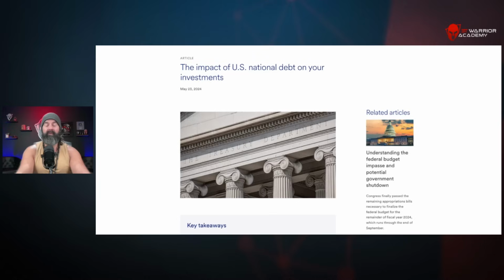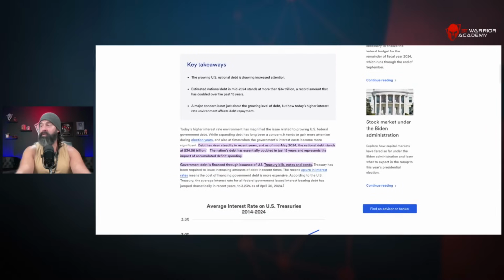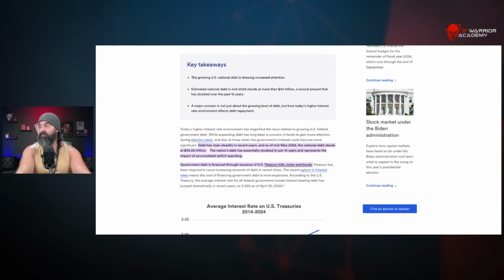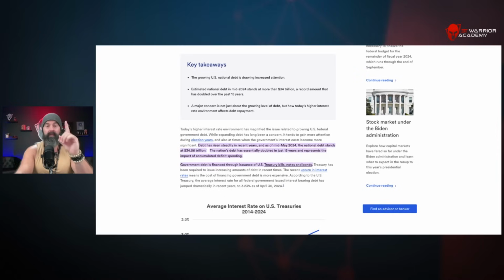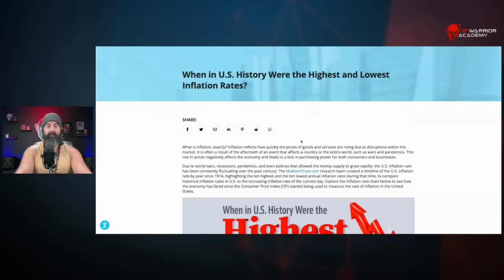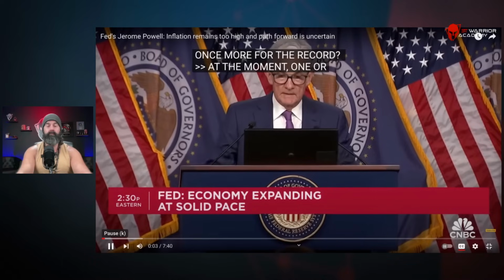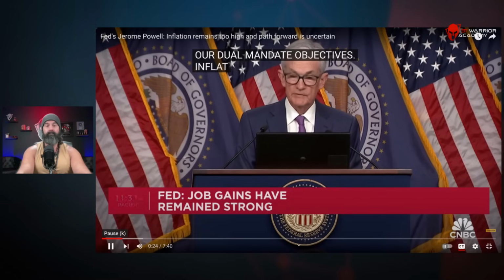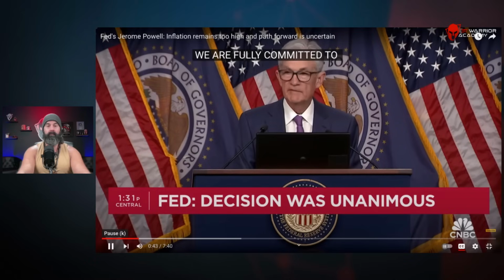3 Main Reasons Why American Dollar is in Trouble!!!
🔥APPLY for 4 Week Webinar Series live with Coach JV

🔥100% FREE: The Warriors Guide To Holistic Freedom - Ebook

COACH JV OFFICIAL INSTAGRAM (THIS IS MY ONLY COACH JV ACCOUNT)

Warriors Rise!